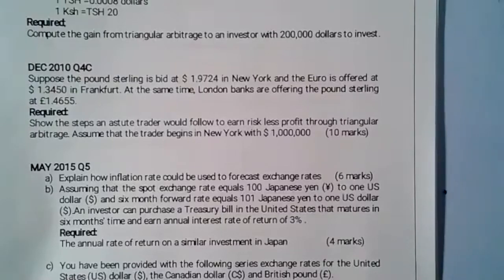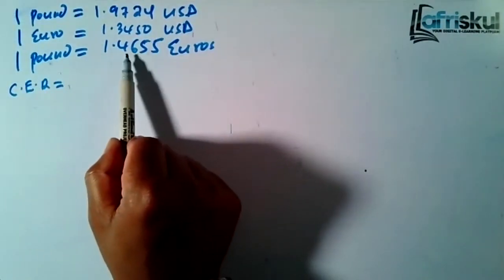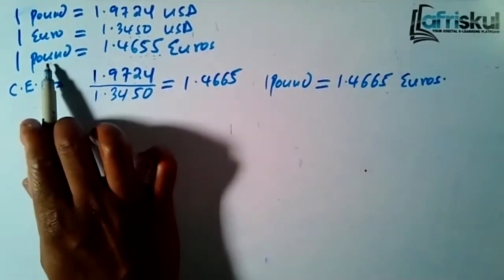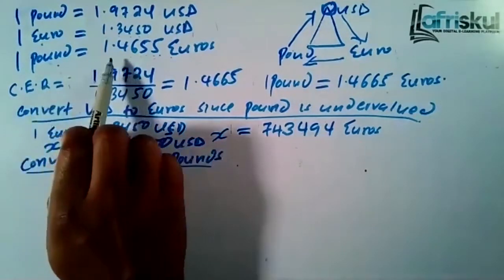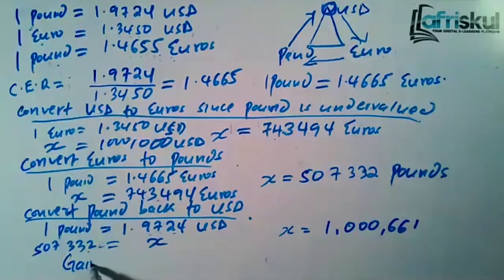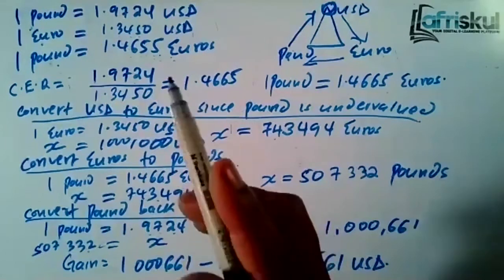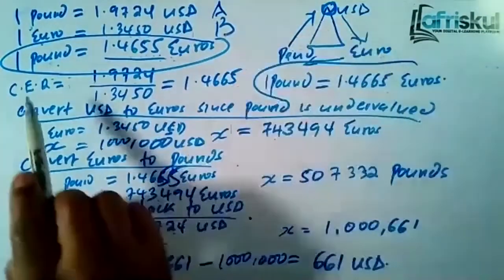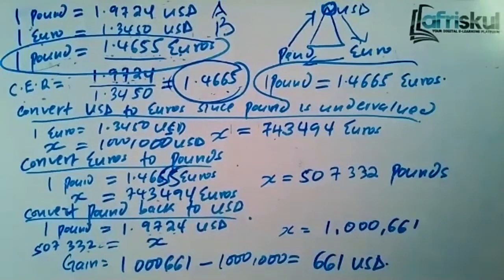AFM JM Topic 7 Lesson 2 Money Markets